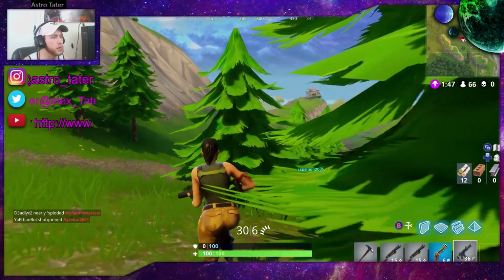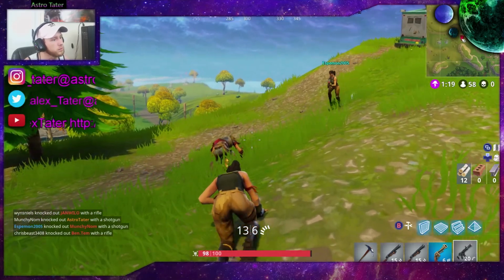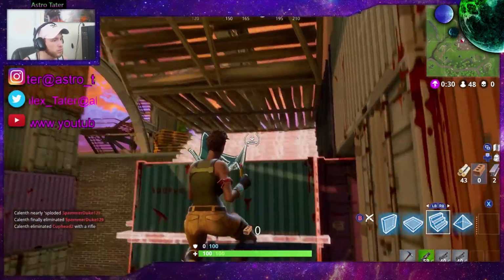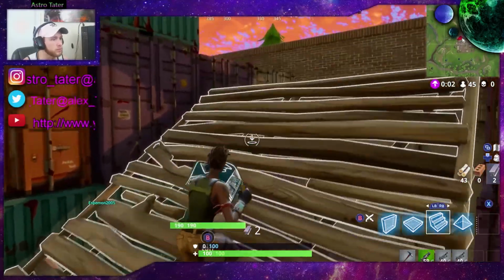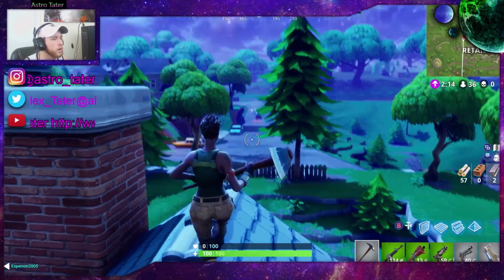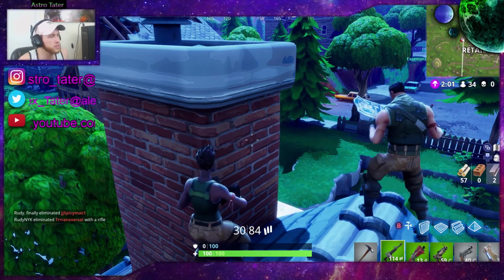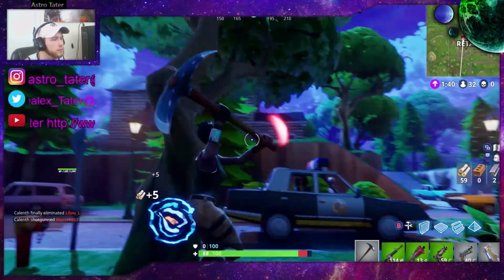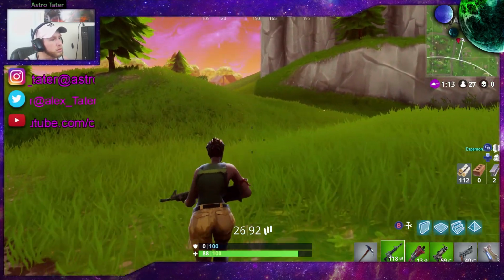First Time!!! Fortnite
Check out some of the other videos I have and enjoy the fun experiences!!!
And don’t forget, may the stars be with you my friends!!!